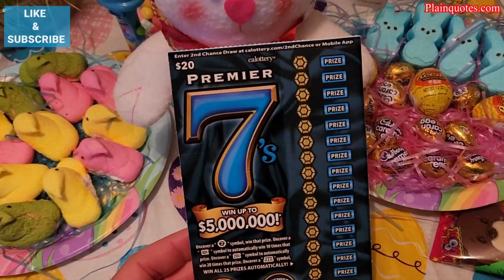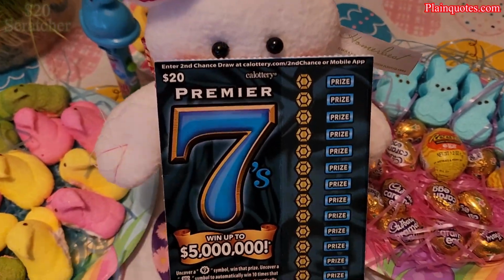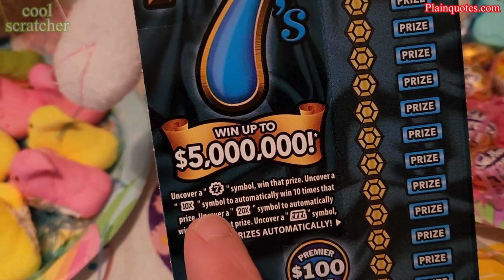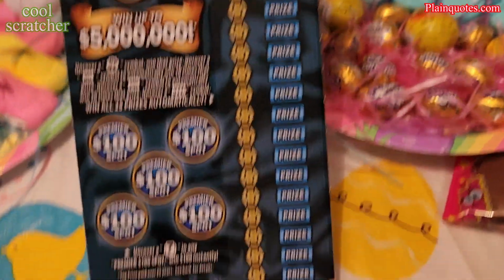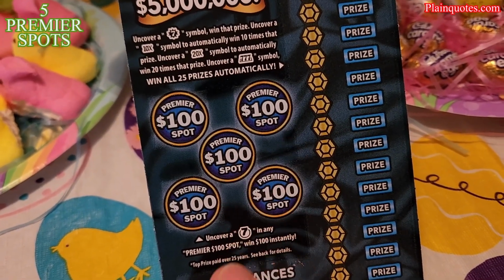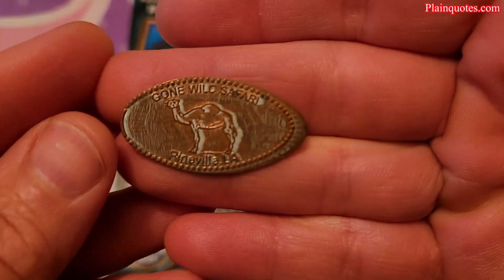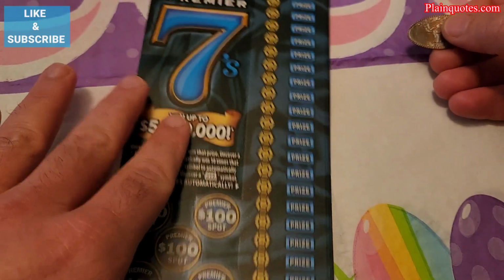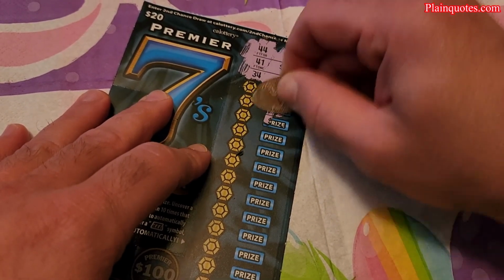$20 Premier 7's Scratcher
Many ways to win on this Premier 7's Scratcher along with 5 Premium spots to win even more. Fun scratcher and cool 7's. I lost this one, but it was fun.